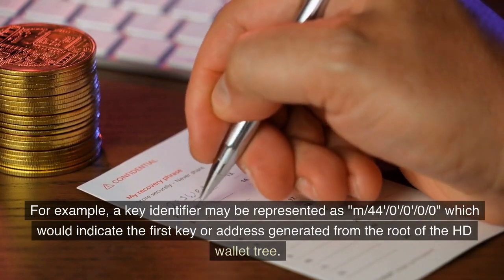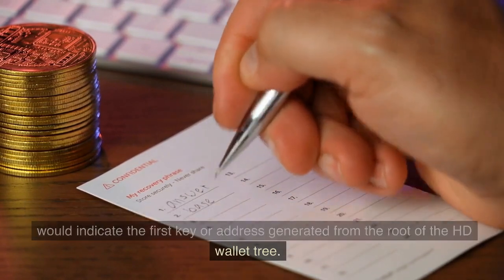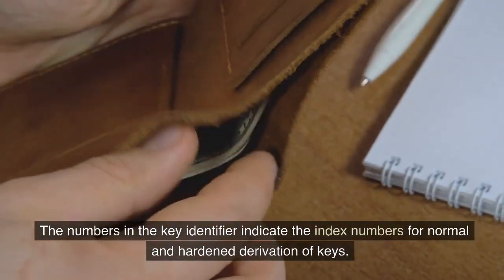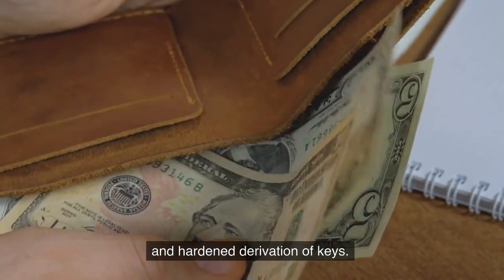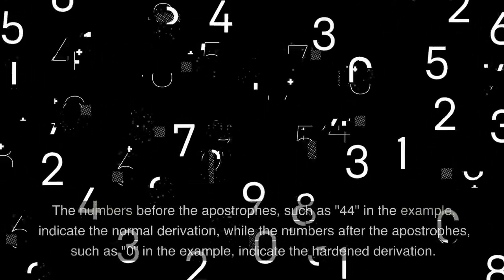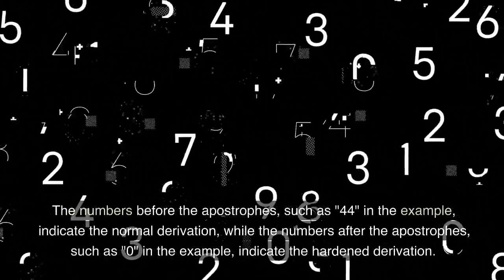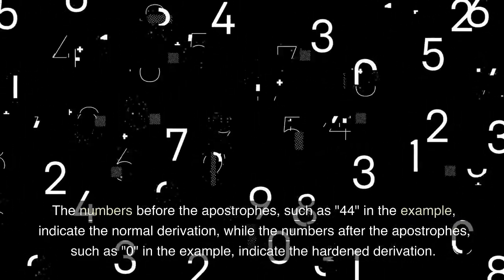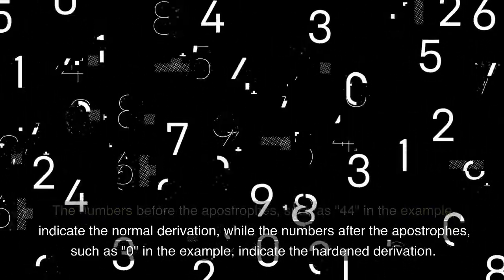Bitcoin - A complete Explanation - Chapter 5: 'Wallets' - Part 2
In this video, we explore the world of Bitcoin wallets and the different types of wallets available to users. From software wallets to hardware wallets, we will take a deep dive into how wallets function and the security measures that are in place to protect your bitcoins.